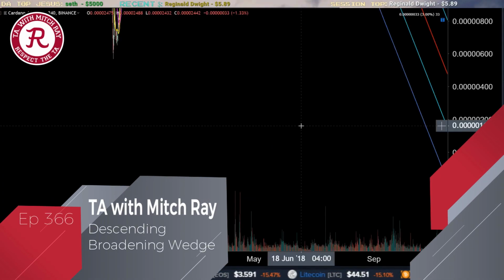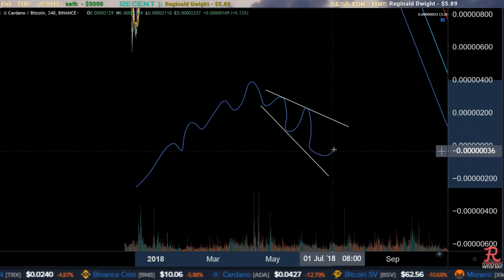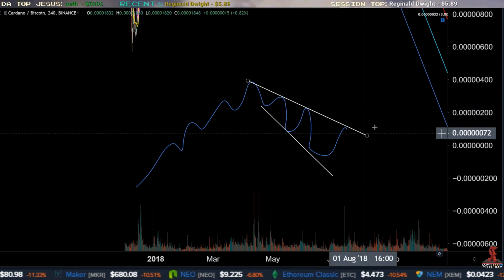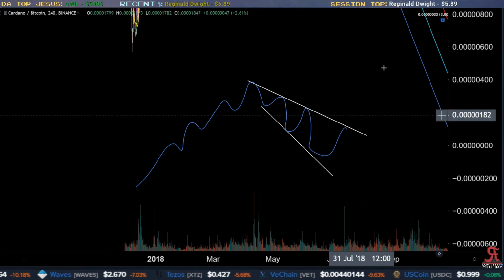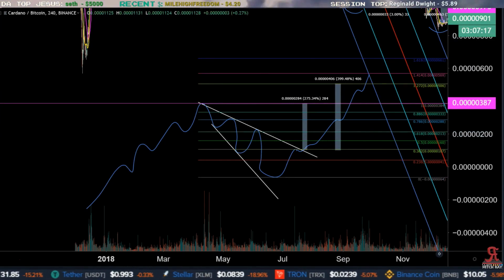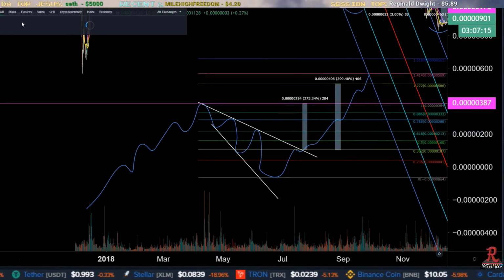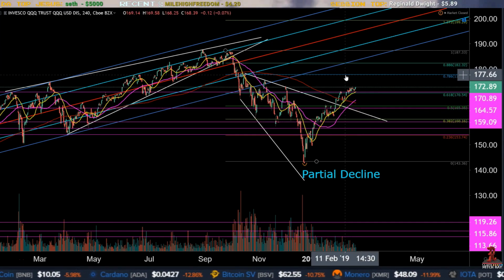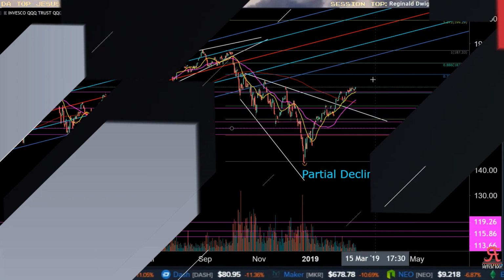Descending Broadening Wedge